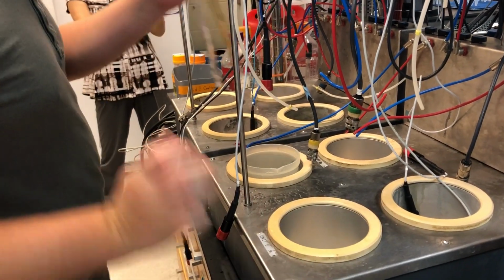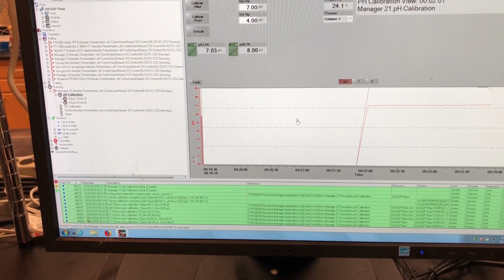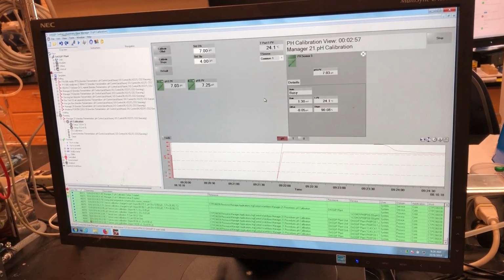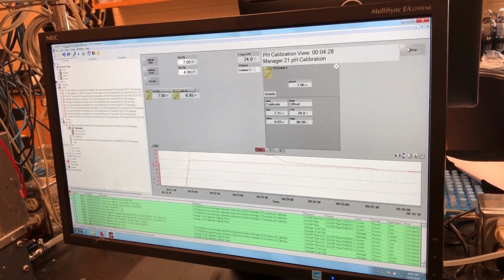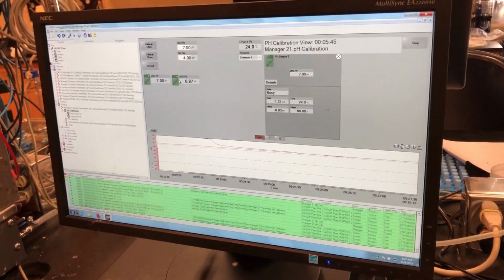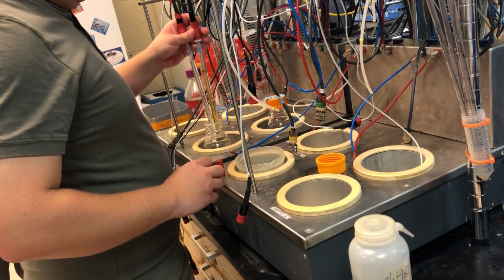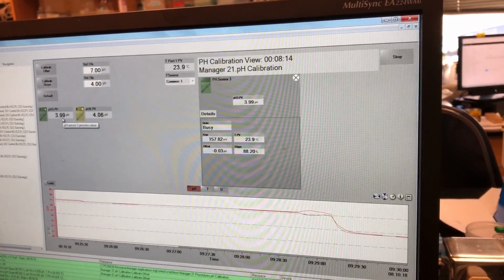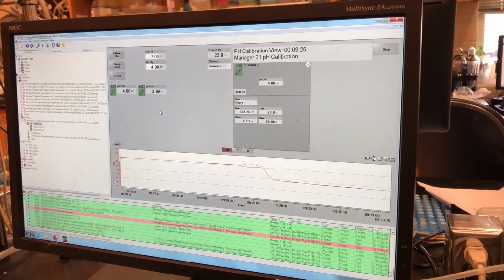Das Gip Video 2